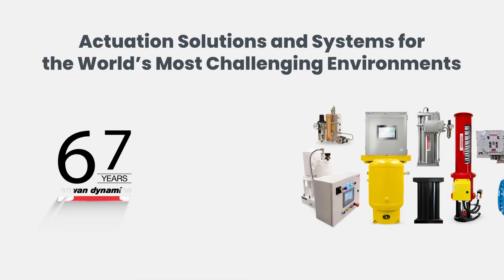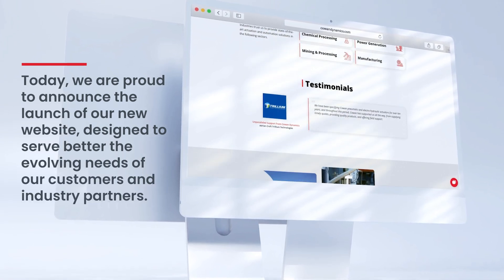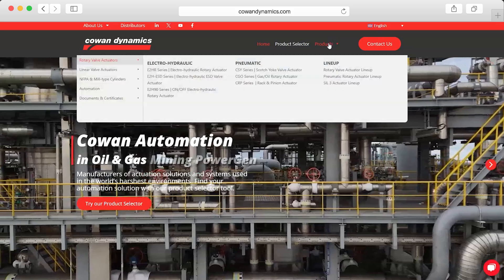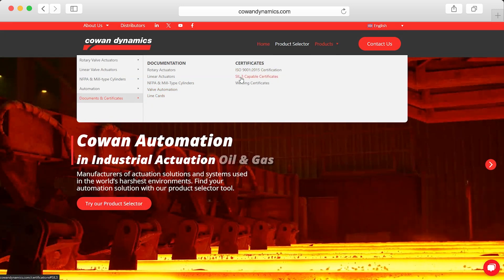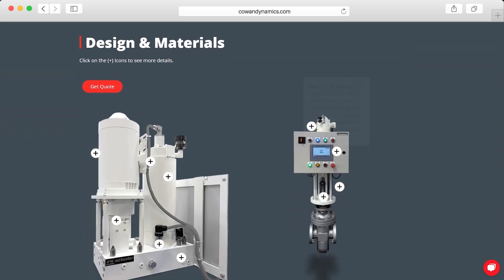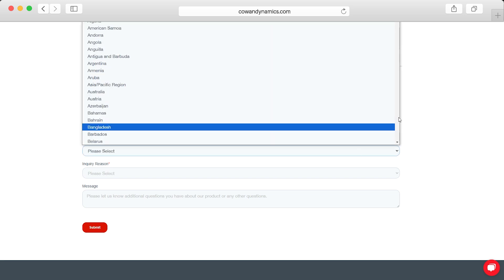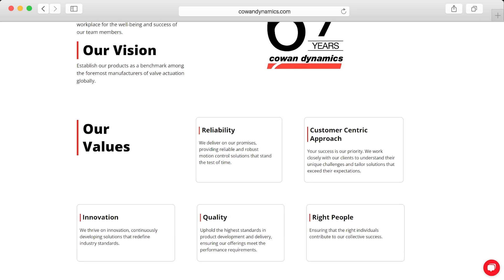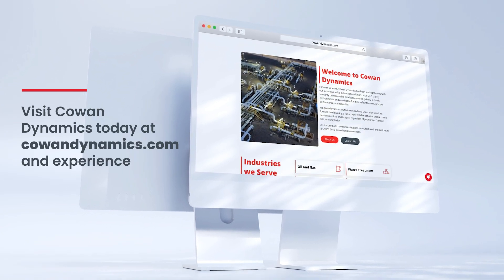Cowan Dynamics New Website: Valve Actuators & Automation Solutions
| For over 67 years, Cowan Dynamics has been leading the way with our innovative valve automation solutions! Today, we are proud to announce the launch of our new website, designed to serve better the evolving needs of our customers and industry partners.

Our enhanced Product Selector Tool simplifies the process of choosing the right solution, allowing you to quickly match products to your specific application.

Whether you’re searching for a hydraulic, pneumatic, or electro-hydraulic actuator, our streamlined navigation gives you fast access to detailed technical data, documentation, and certifications.

The new page layout ensures that technical data is prominently displayed, supported by product highlights, visual callouts, and detailed tabs for easy reference.

And remember, every product you find can be custom-designed and manufactured in-house, tailored precisely to your needs.

At Cowan Dynamics, quality, reliability, and a customer-first approach remain the foundation of everything we do. Whether it's fast turnarounds or expert technical support, we're here for you!

Visit Cowan Dynamics today at cowandynamics.com and experience our enhanced website!